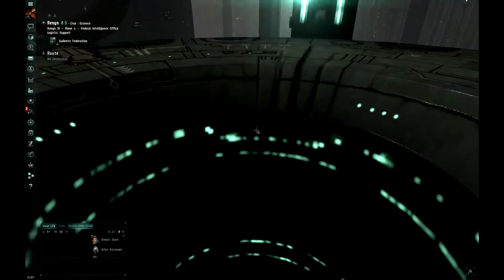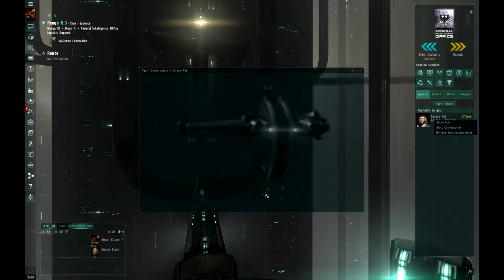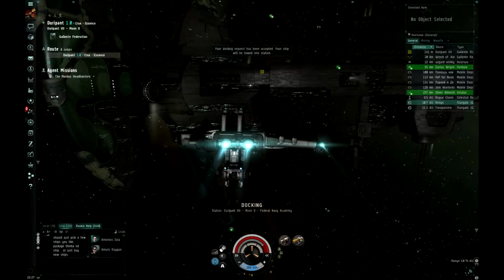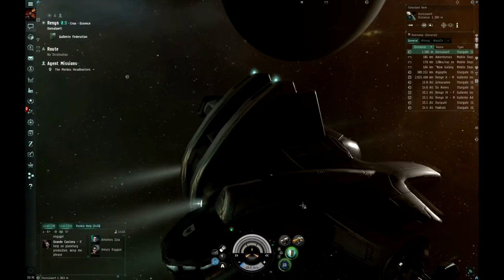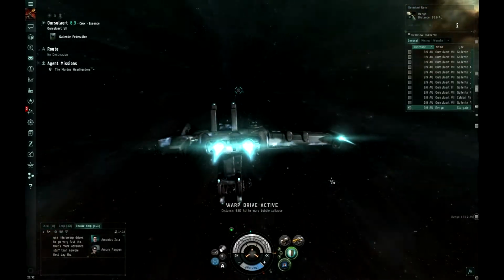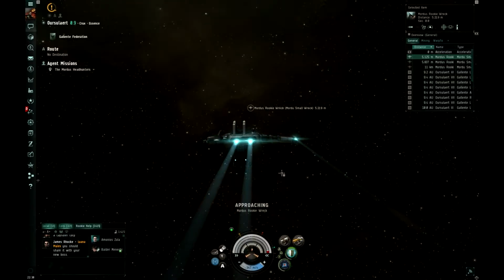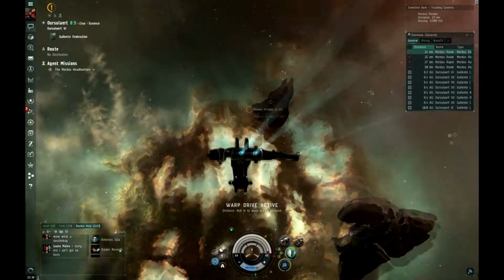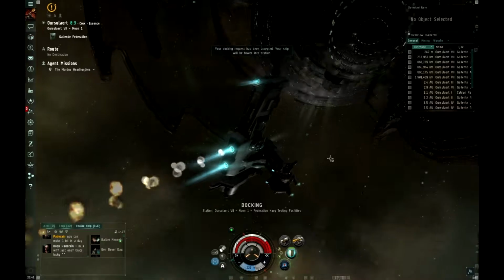Eve Online Walk Through Part 3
Welcome to part 3 of the eve online Walk through

We have a mission on this part as kinda got our arse kicked